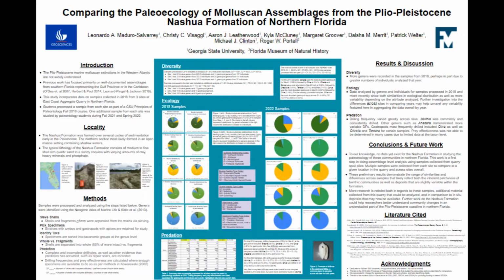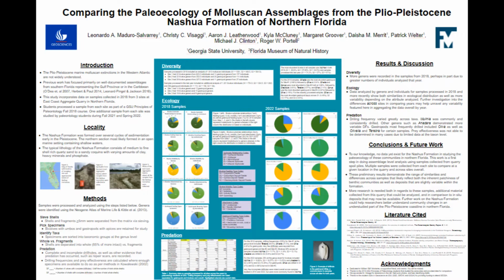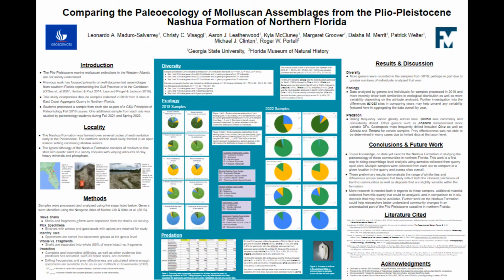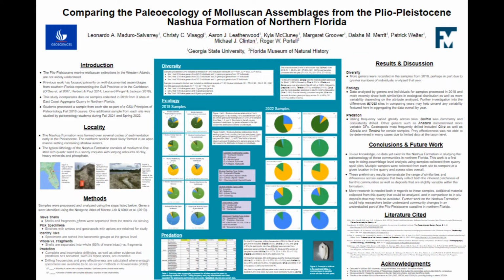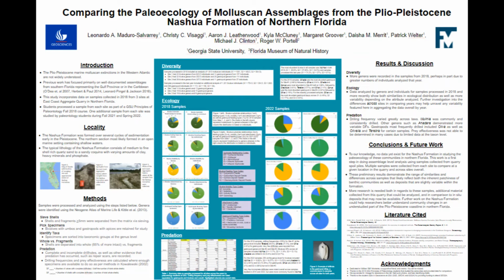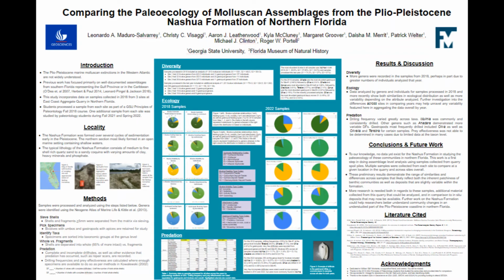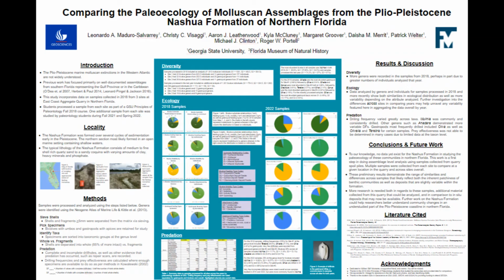GSURC Comparing Molluscan Assemblages From the Plio Pleistocene Nashua Formation of Northern Florida